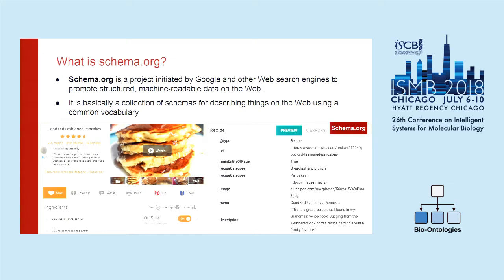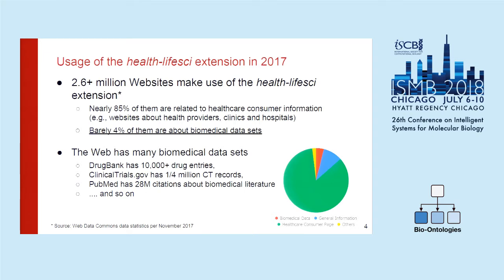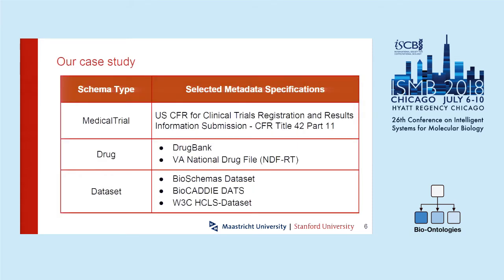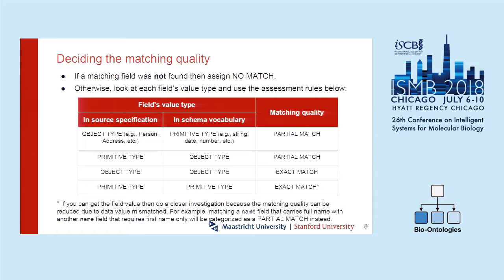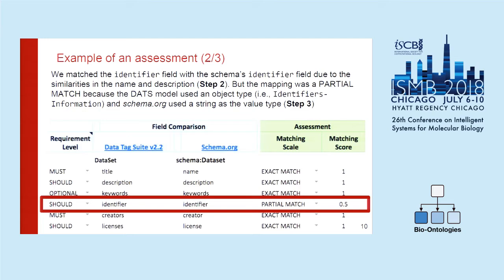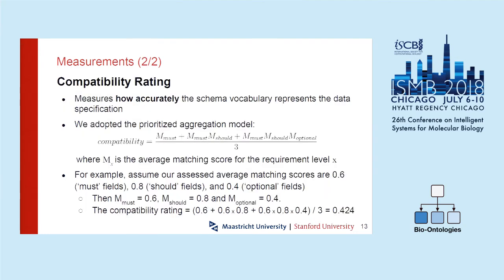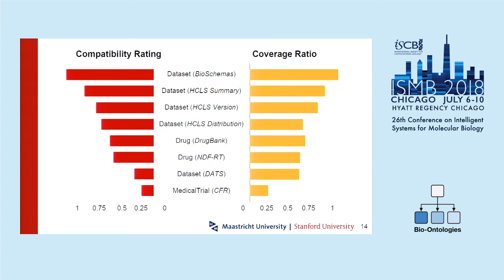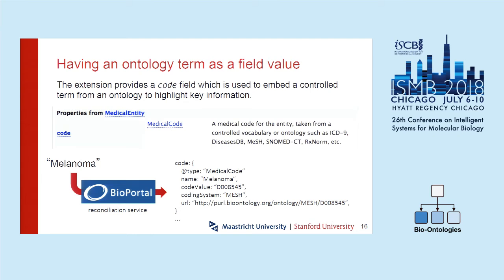Assessing Schema.org's Coverage of Terms from Key... - Josef Hardi - ISMB 2018 Bio-Ontologies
Assessing Schema.org's Coverage of Terms from Key Biomedical Datasets - Josef Hardi - ISMB 2018 Bio-Ontologies